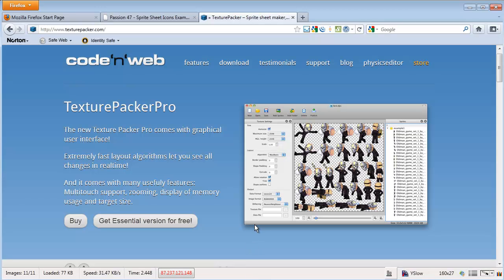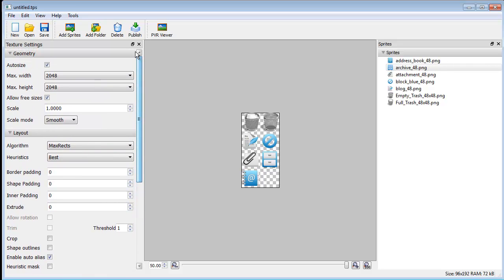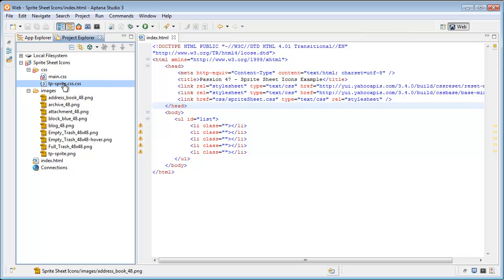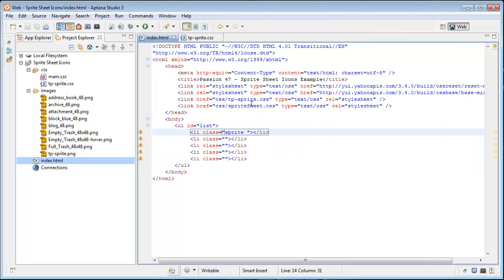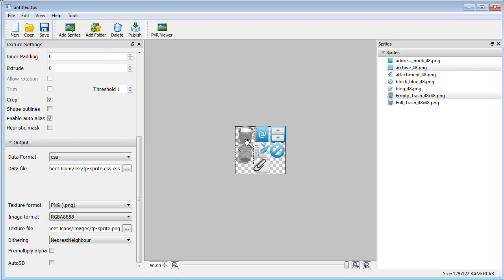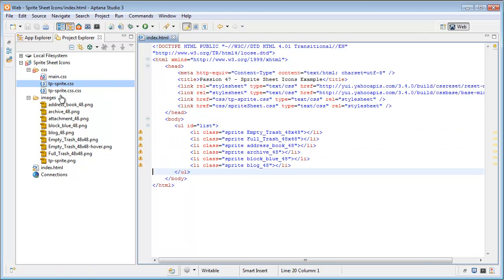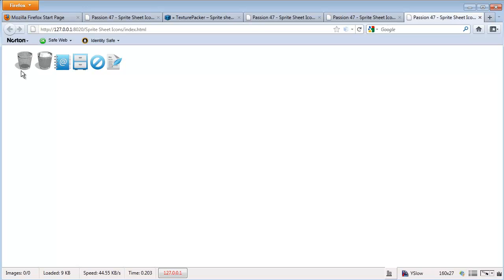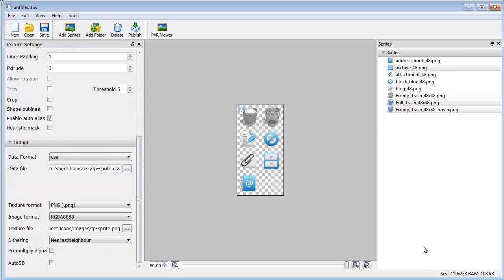CSS Sprite Sheets with Texture Packer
Join Edithson Abelard from Passion 47,  as he introduces a tool that has changed the way we design websites. The idea of css sprites has always been a great optimization method, but until now very difficult to grow and maintain.

Now with Texture packer from
Andreas Loew of Code n Web you can now easily manage and scale css spritesheets and more.